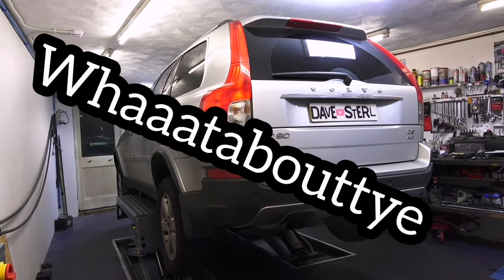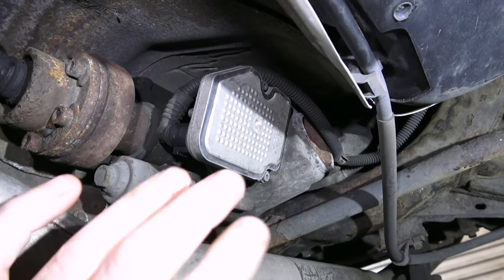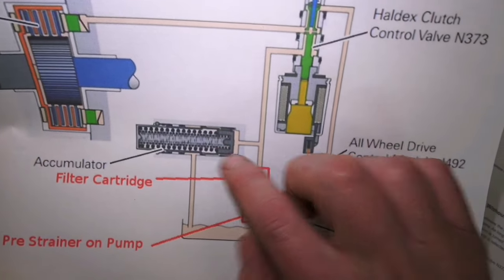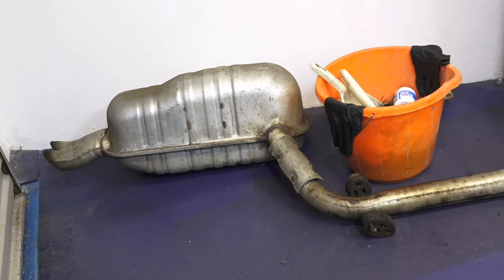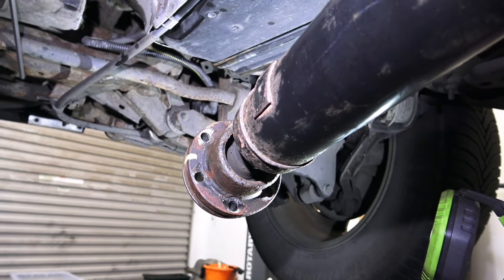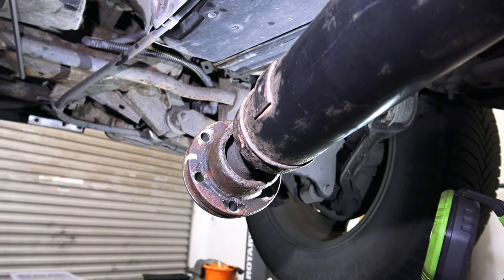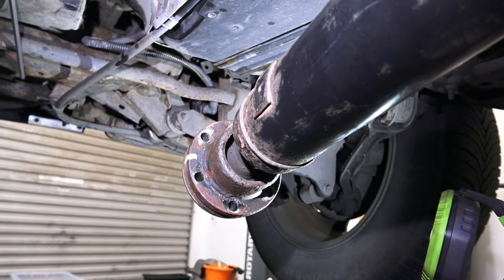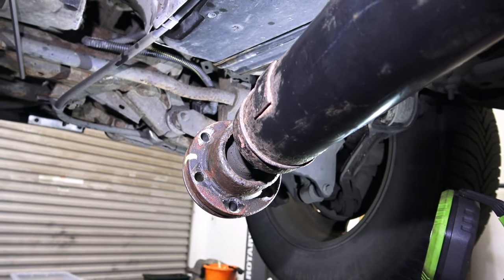Volvo XC90 Stuck in AWD. Haldex Gen4 Service. Land-rover Freelander 2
All proceeds from the shop goes to Poppy.